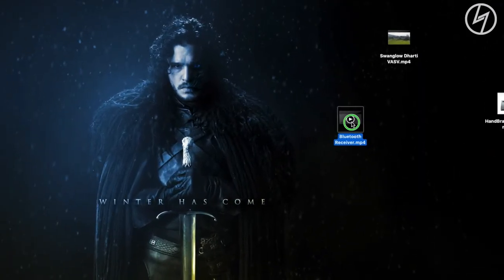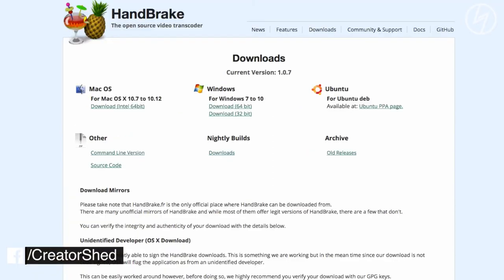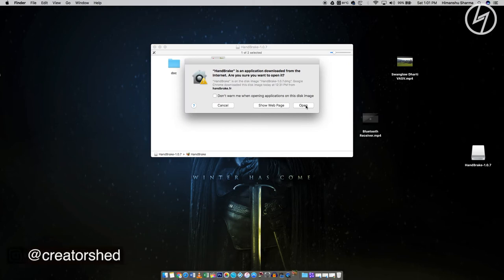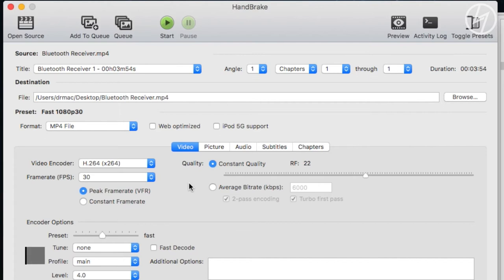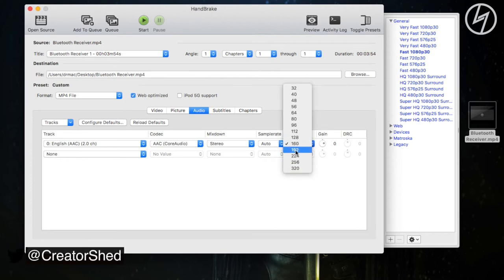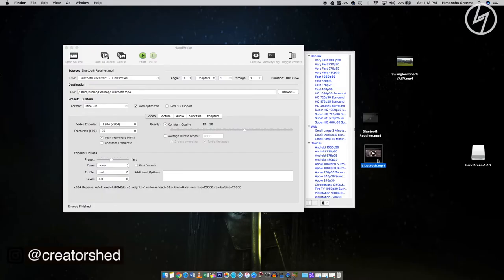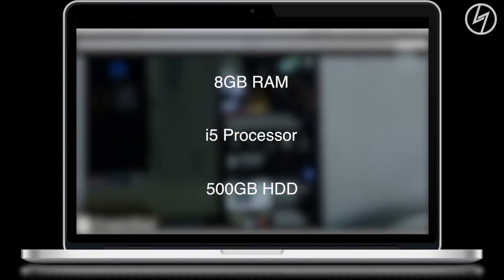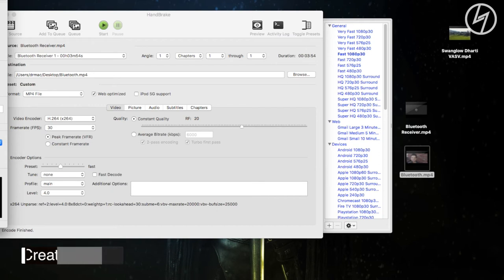How To Compress large Video files Without Losing Quality | CreatorShed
Hey Guys! This video is all about a software known as Handbrake for Windows/Ubuntu/MacOs through which you can compress a video to some extent without loosing its quality. I don't claim to make 1GB file in 10MB or 20MB but you can make 1GB file to at least 200MB-300MB without quality loss.